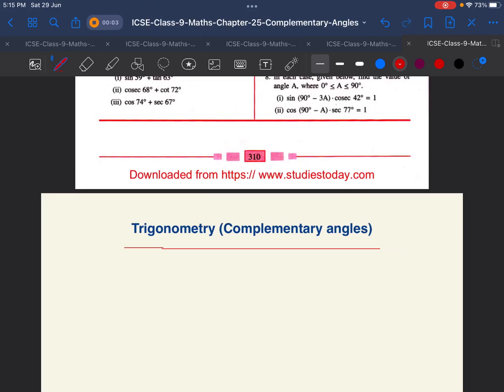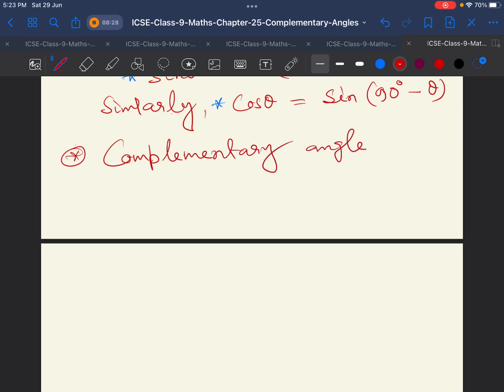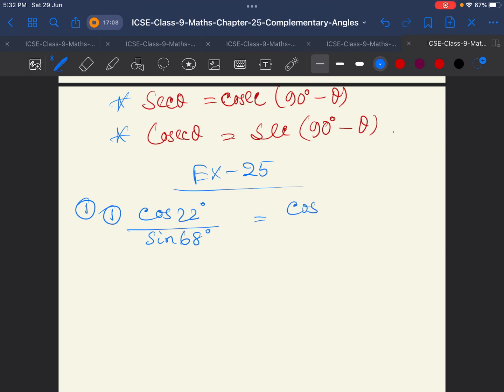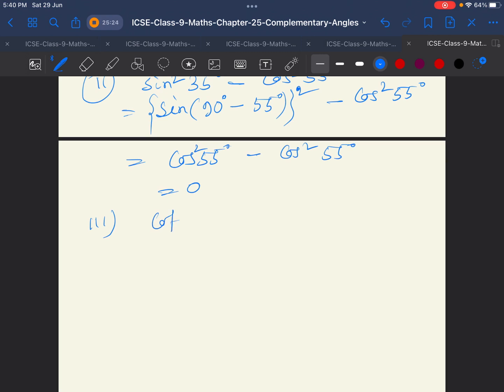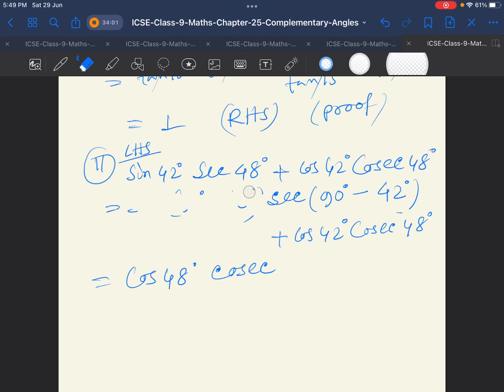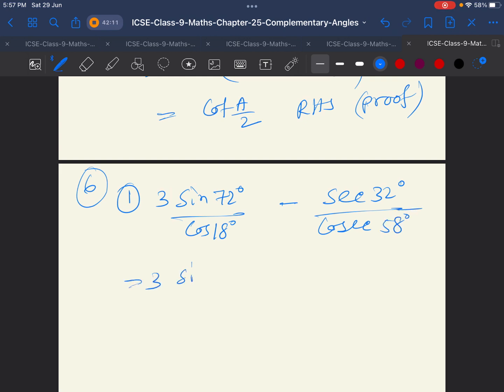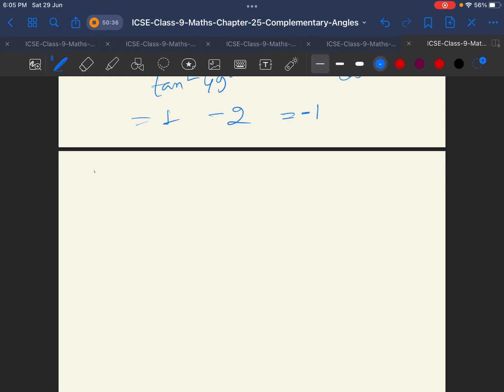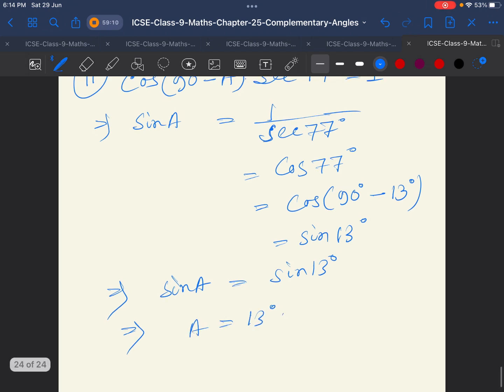Class 9, icse board, selinapublication, chapter 25, Trigonometry(complementary angles) R K Bansal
Class 9,ICSE board ,chapter 25, Trigonometry (complementary angles)icse board. Selina concise mathematics book. class9. educational vedio